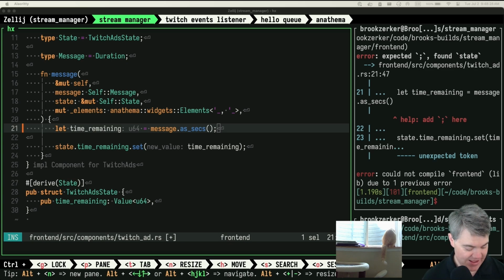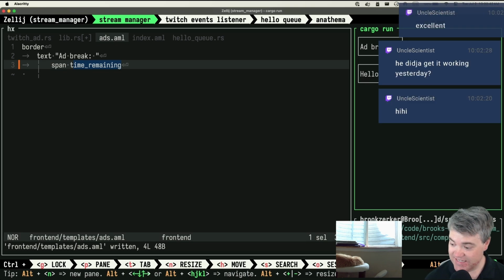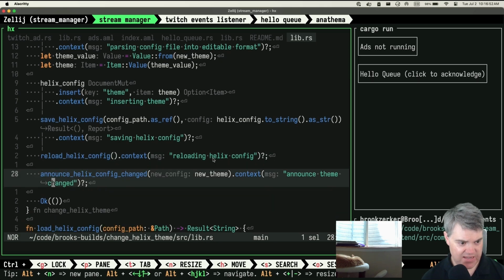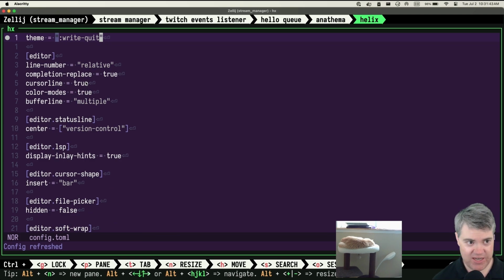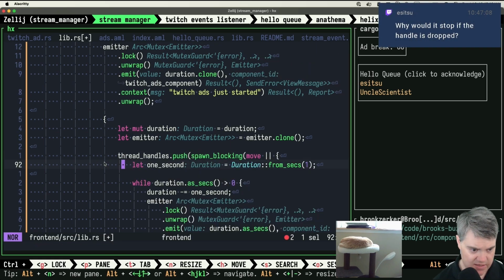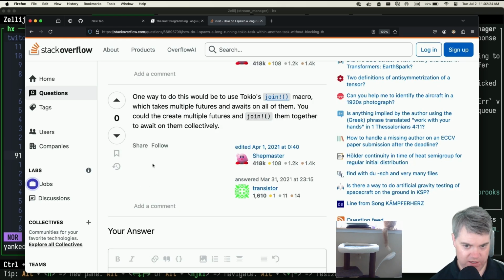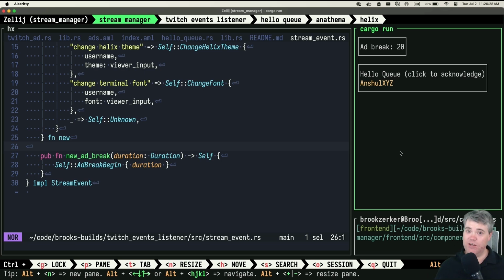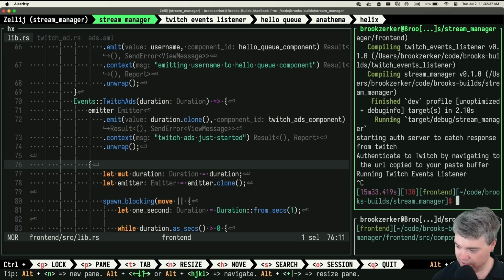Creating a stream manager day 8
In this series Brooks is building a new tool to help him manage the stream.

Code

Links

Want to take a course from me?